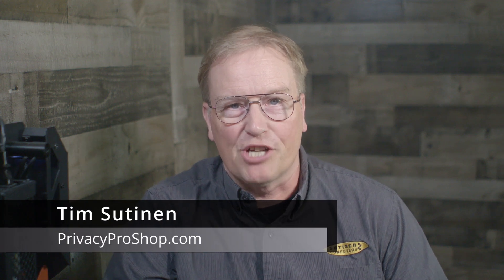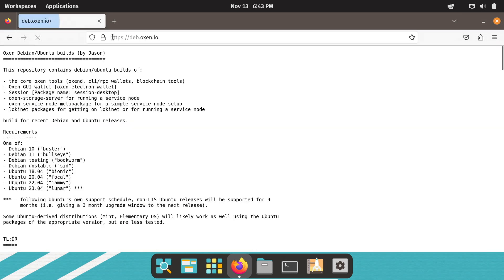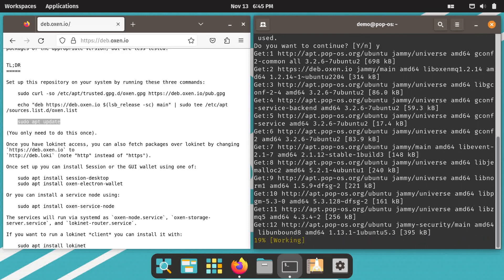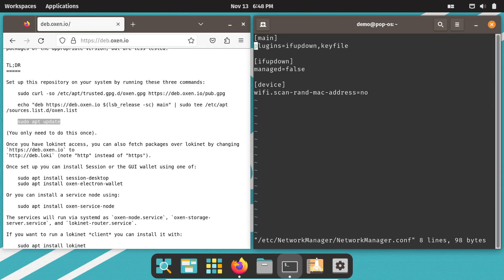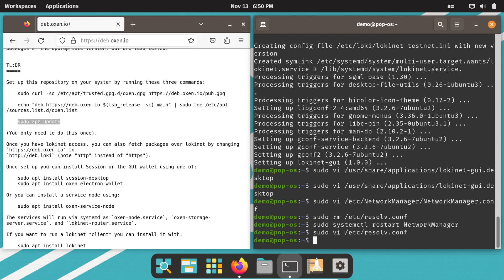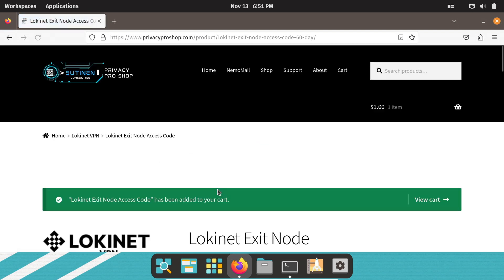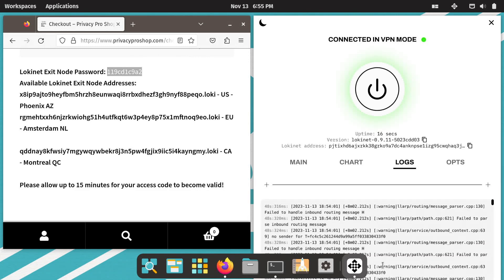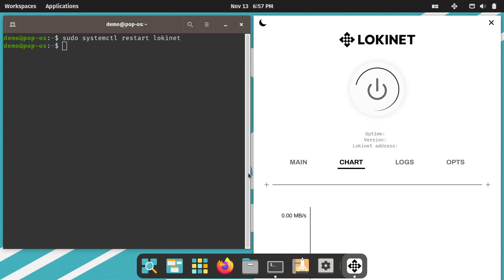HOWTO: Lokinet for Pop OS Linux, DNS Fix and Lokinet VPN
Tutorial on how to get Lokinet working on Pop_OS Linux.   Download and install Lokinet, configure DNS and purchase and use Lokinet VPN exit node service.

visit PrivacyProShop.com for Session Names, Lokinet VPN service, Lokinet Domain Names and for Nemomail, the anonymous email service from PrivacyProShop.com

Commands used in this video:
downloads the public signing key for the repository

sets up the repository in sources.list
echo "deb $lsb_sss main" | sudo tee /etc/apt/sources.list.d/oxen.list

reads the contents of the oxen repository

install Lokinet with this command
sudo apt install lokinet-gui

edit Lokinet desktop file
sudo vi /usr/share/applications/lokinet-gui.desktop
edit the Exec= line and change from %U to --no-sandbox

Edit NetworkManager configuration file
sudo vi /etc/NetworkManager/NetworkManager.conf
Add the following line in the [main] section
dns=default

Delete the symbolic link /etc/resolv.conf
sudo rm /etc/resolv.conf

create your own resolv.conf
sudo vi /etc/resolv.conf
add this line in the empty file
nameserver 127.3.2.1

restart Lokinet
sudo systemctl restart lokinet